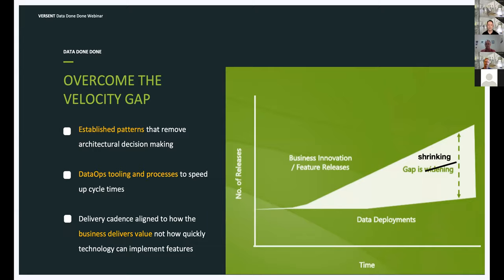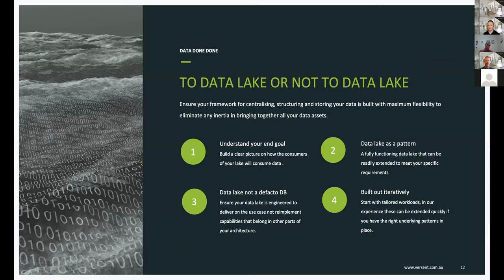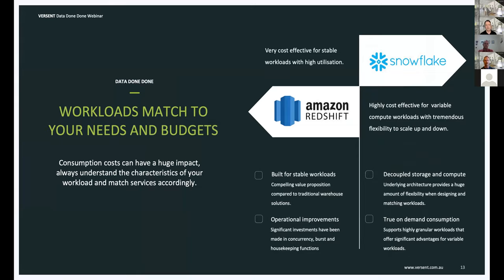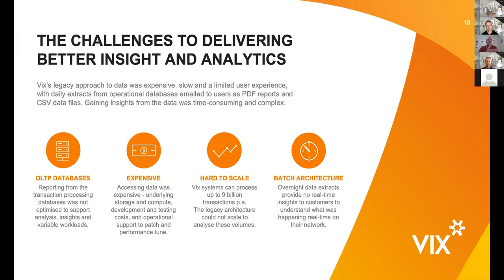How to migrate to a low-cost serverless analytics solution on AWS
In this first webinar of our Data ‘Done-Done’ series, hear from Sean Langton, CTO of Vix Technology, on how they transformed their data platform using a serverless AWS architecture and the power of Snowflake.